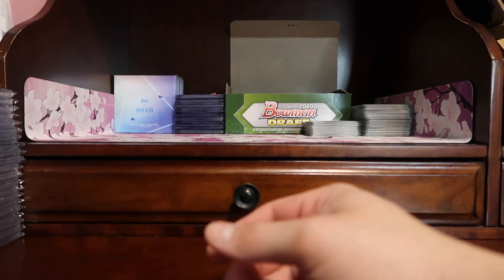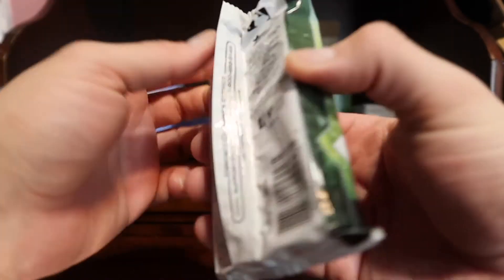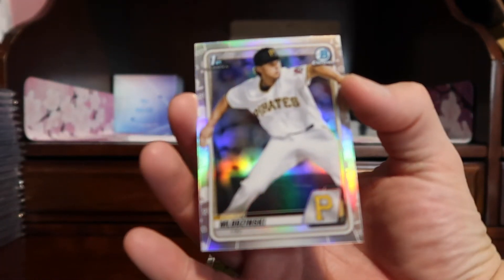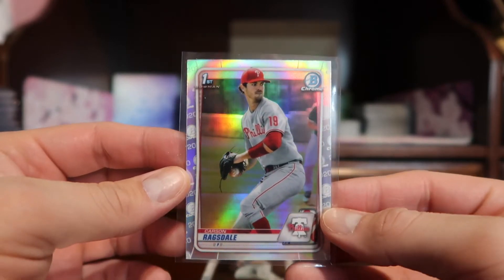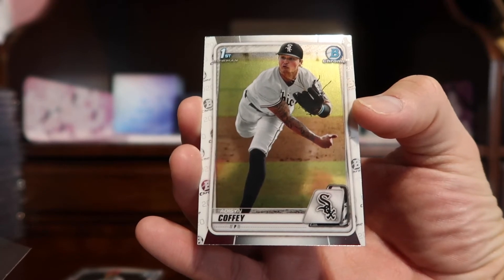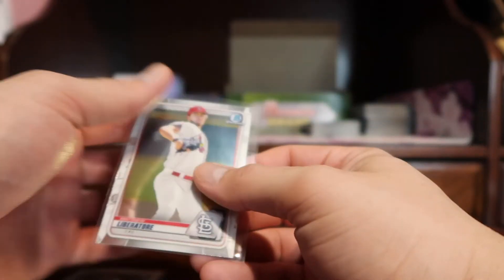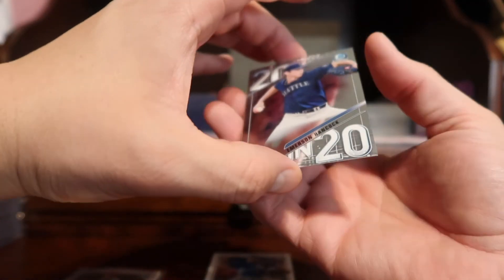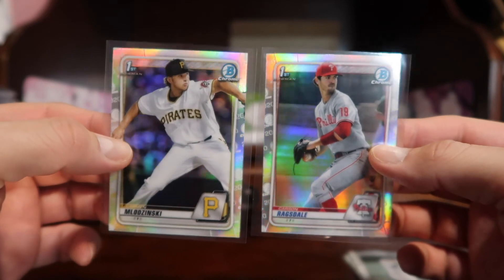FRIDAY NIGHT DRAFT | 2020 BOWMAN DRAFT JUMBO WEEKLY PACK BREAK! PACK 3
Rip wax in comfort and save 20% on your first order with MeUndies*

Contents and opinions are my own. Video recordings were taken by Abel in Vegas